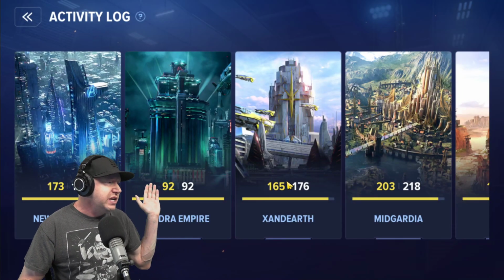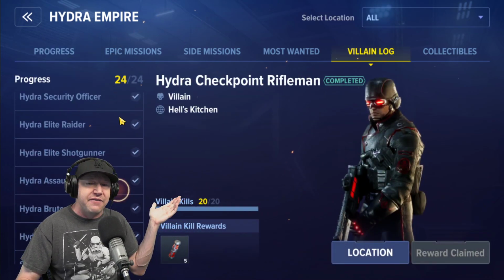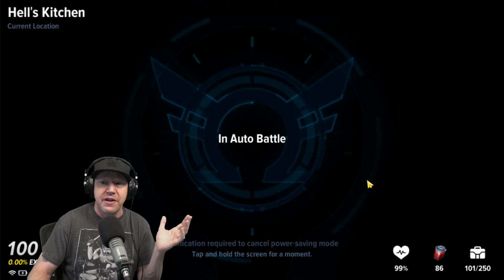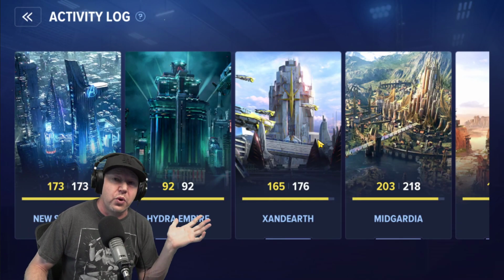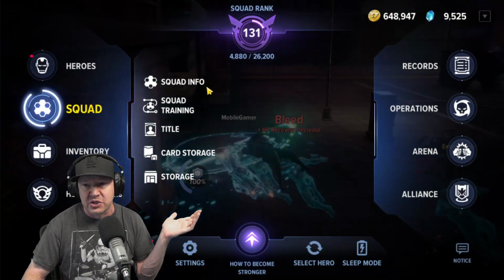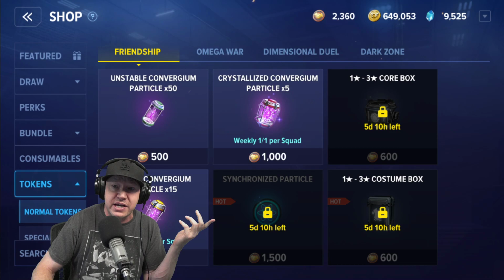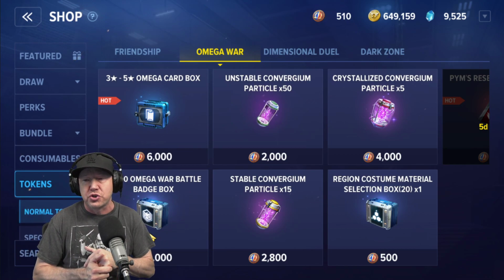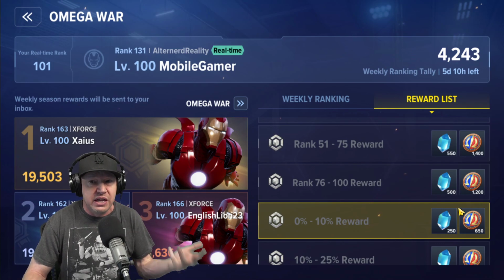How to Farm Free Gold Overnight - Omega War Event - MARVEL Future Revolution - MFR